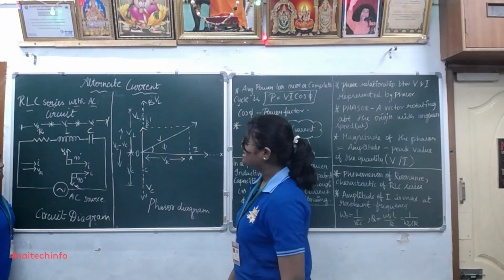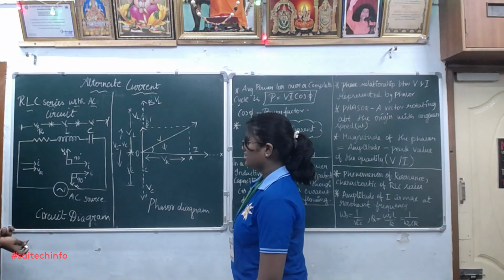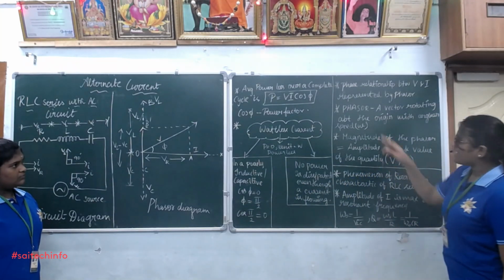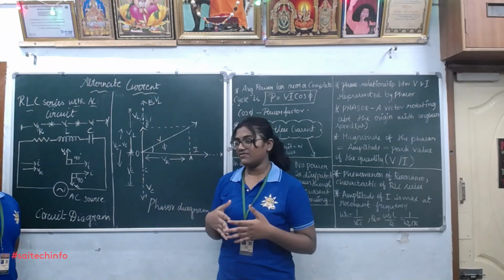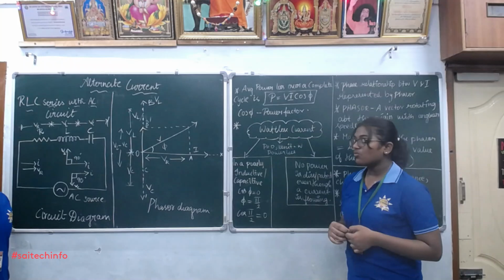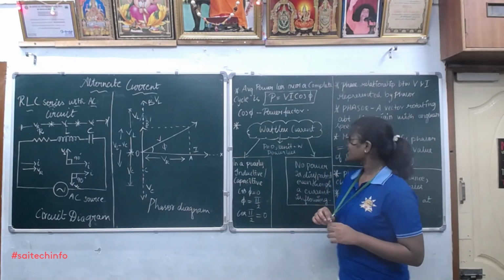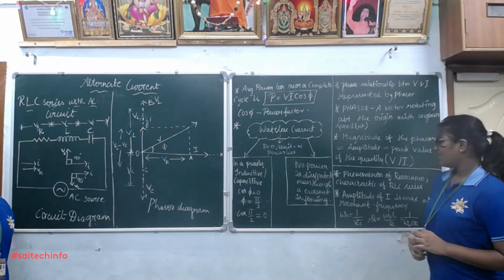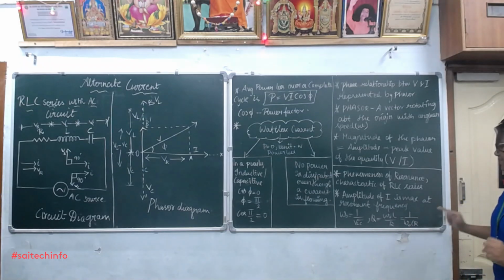RLC in series with Alternating Current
RLC in series with Alternating current presented by Emily and Priya, Class 12 Physics